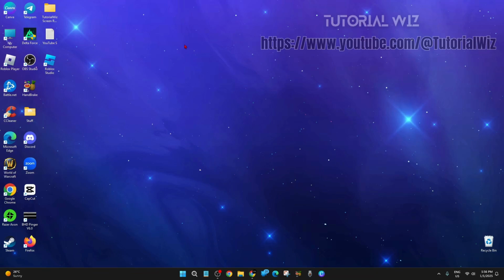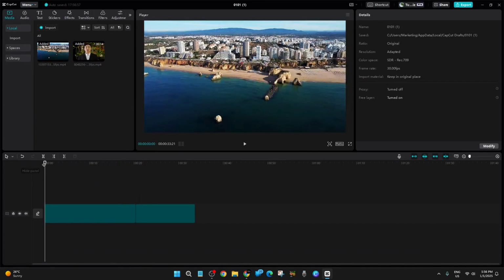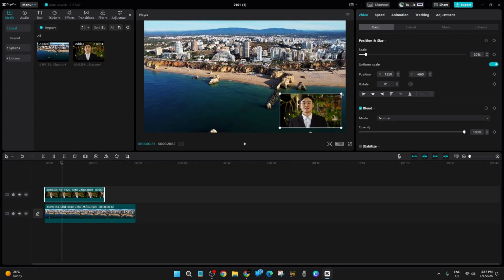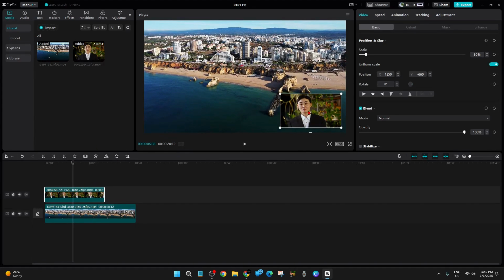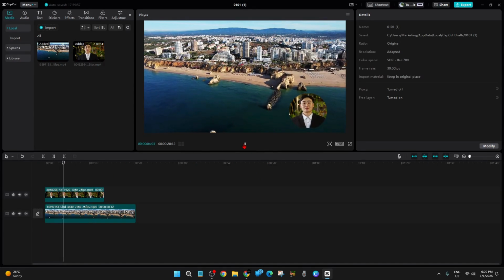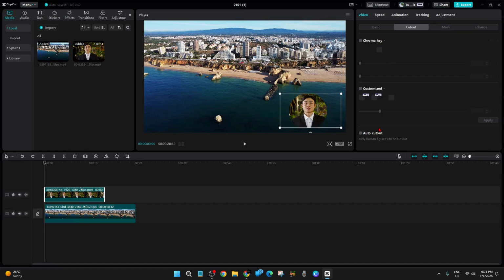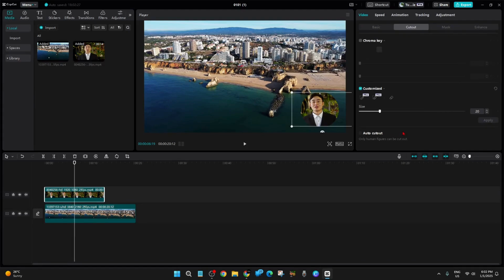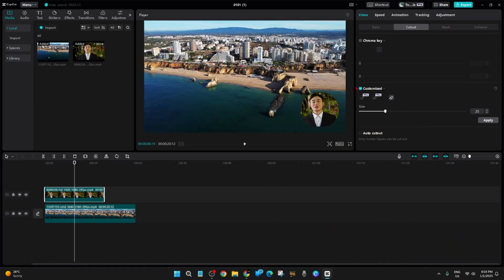How To Add Overlay In CapCut PC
In this video, we’ll show you how to add overlays in CapCut PC. Learn step-by-step how to enhance your videos with creative overlays to make them more dynamic and engaging!